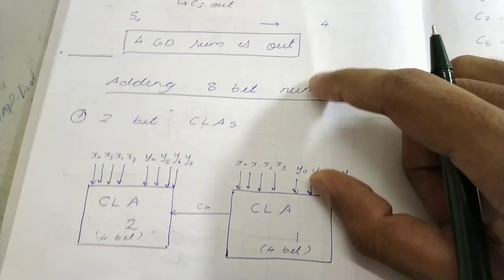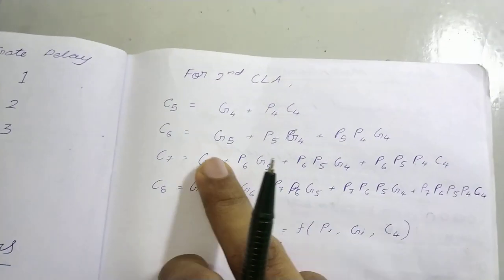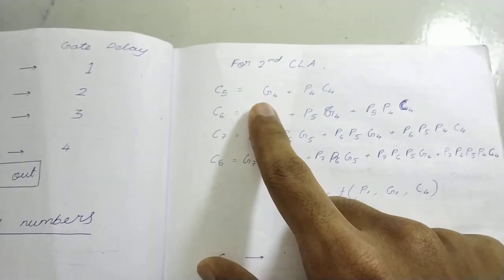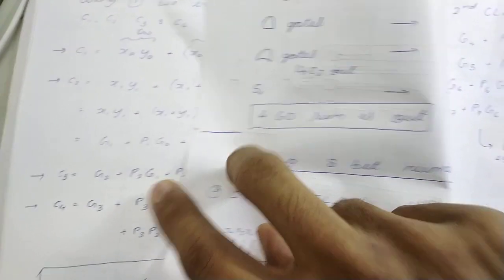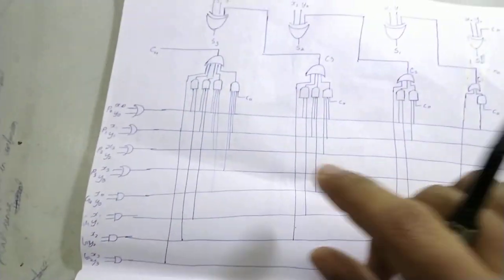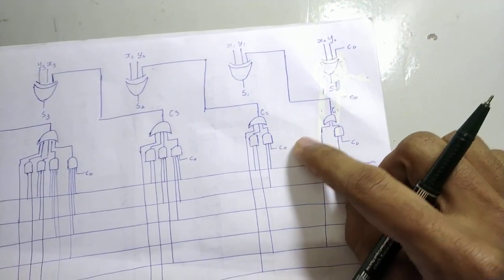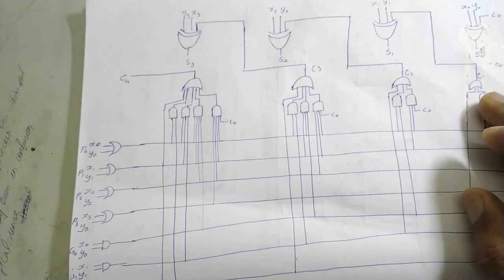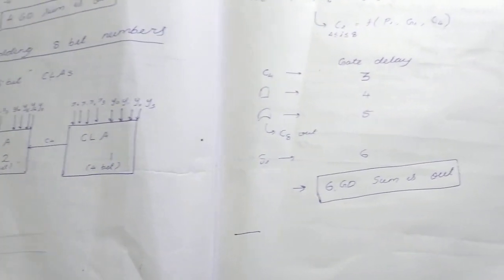20 8 Bit Carry Look Ahead Adder Computer Organisation 2